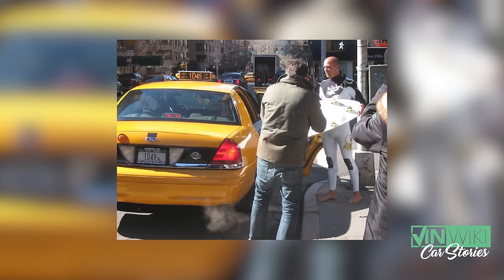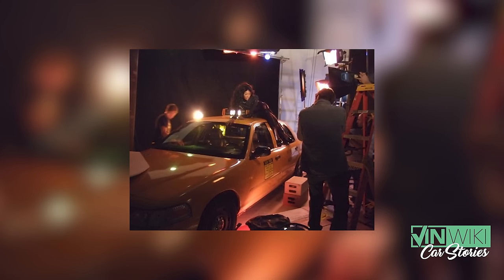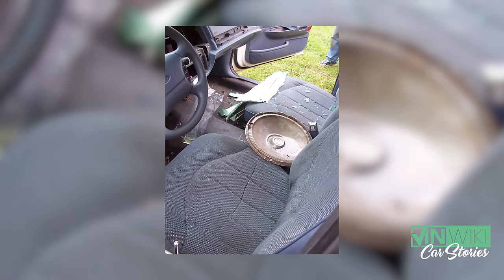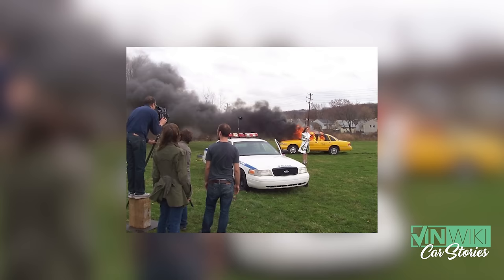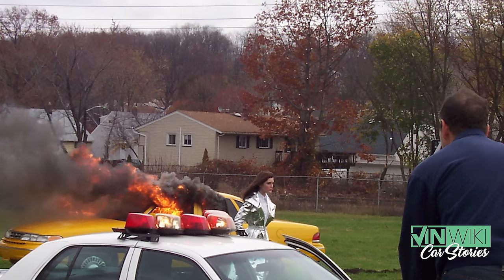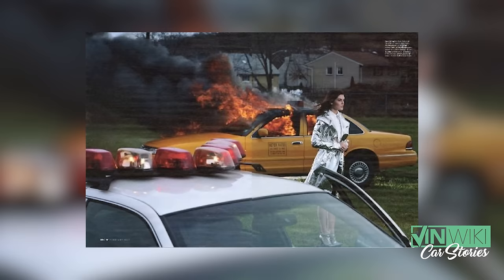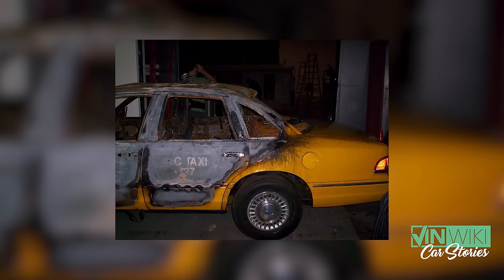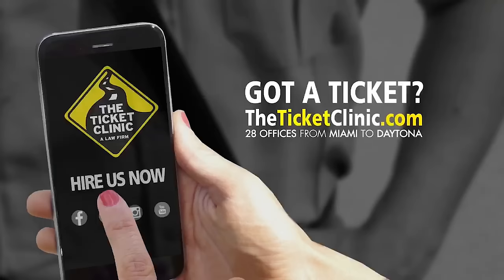What's more fun than a taxi fire?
As a film car consultant, John got some strange requests but the call to blow up a taxi for a photoshoot was one to truly get excited about. Check out what John is doing now

Download VINwiki and add to the stories of the cars you love.